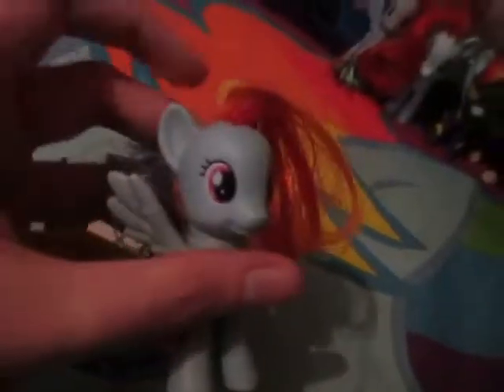GCH Reviews MLP FIM Rainbow Dash Brushable Figures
A review on my Rainbow Dash brushable figures.